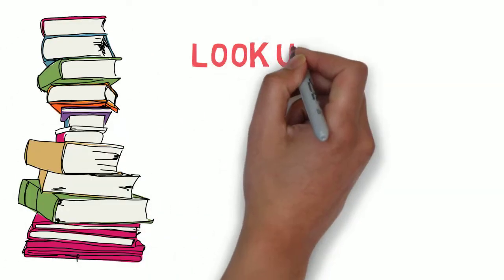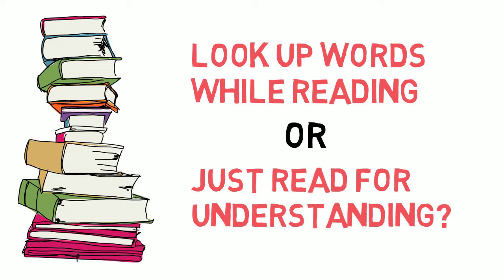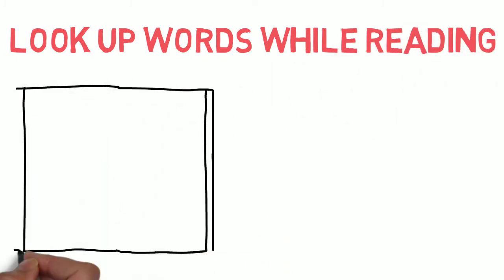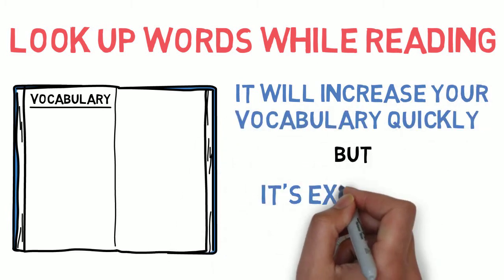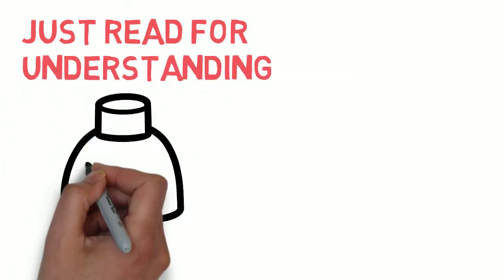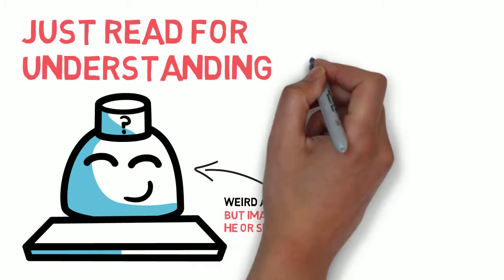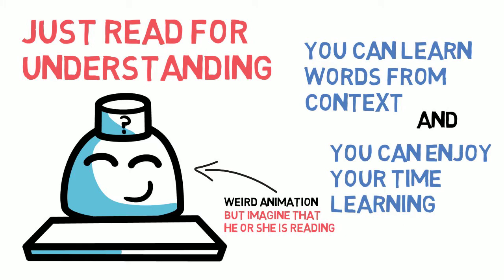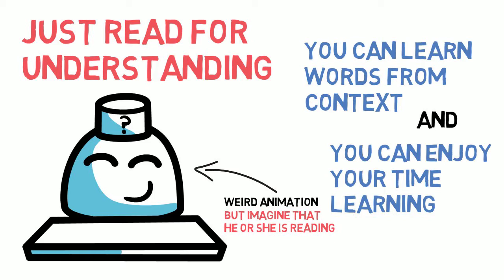Use a Dictionary? Or Just Read for Understanding?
Read the script to check your listening skills!
Script:
Reading is a great way to improve your English quickly. Sometimes students ask if it’s better to look up words they don’t know or if they should just read for general understanding. Both can be beneficial, so let’s compare the two ways.

Looking up words you don’t know is very helpful for language learning. If you have a high enough level, it’s good to look them up in an English dictionary or in Google using English…that will help you think in the language. The disadvantage to looking up words all the time is that it’s not very enjoyable and you will get tired of reading after a very short time.

Reading for general understanding is also very useful. You don’t always need to look up words, because if you read enough you will learn many of them just based on the context. Just reading in general is very helpful because when you read something you enjoy and don’t stop to look up words, you may forget that it’s a foreign language and you will spend a lot of time practicing your English without so much effort.

Both looking up words while reading and just reading for understanding are helpful for your English. The most important thing just is to spend time with the language.